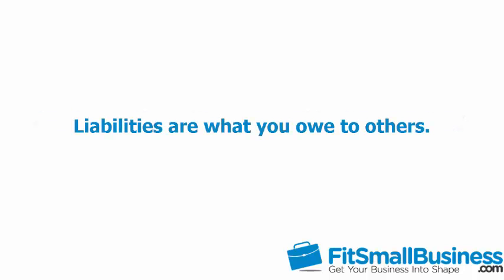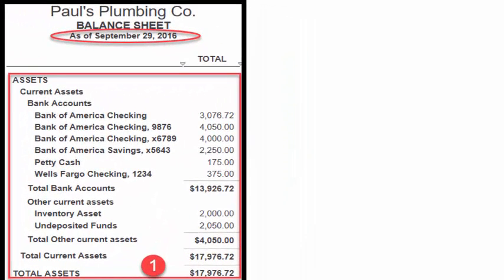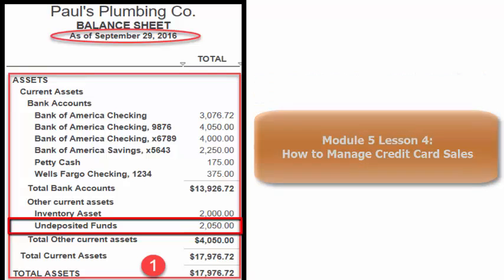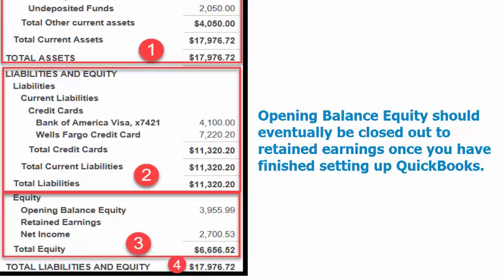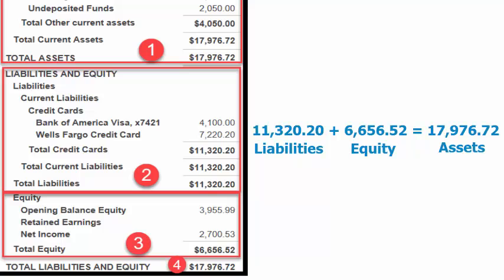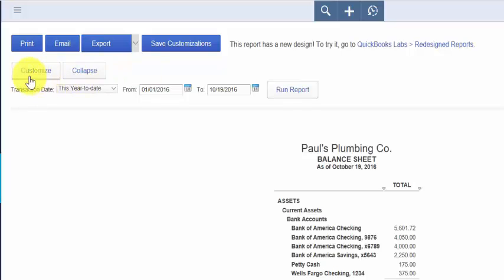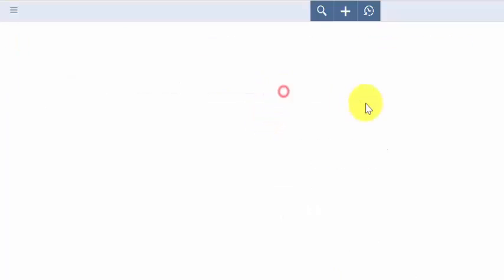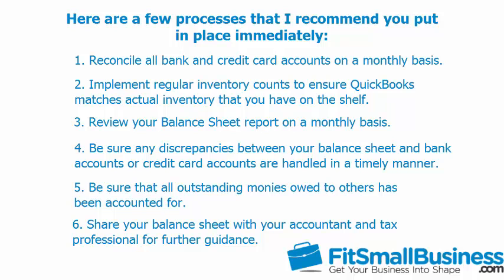How To Run A Balance Sheet Report In QuickBooks Online 2016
In this lesson, we’re going to cover the importance of reviewing your balance sheet report and how to run a Balance Sheet report in QuickBooks Online.
The Balance Sheet includes the assets, liabilities, and owner’s equity for your business. Assets are those items owned by the company.

0: 27 Explaining Asset, Liabilities & Owners Equity
1:32 Components of a Balance Sheet
4:54 How to Run a Balance Sheet Report
5:19 How to Print Balance Sheet Report
5:30 How to Email Balance Sheet Report
5:51 How to Export Balance Sheet Report
5:49 How to Customized Reports
6:17 How to Collapse Balance Sheet Report
7:11 Important Recommendations

 Module 5 Lesson 4:  How to Reconcile your Credit Card Accounts

Module 6 Lesson 2: How to Manage Credit Card Sales